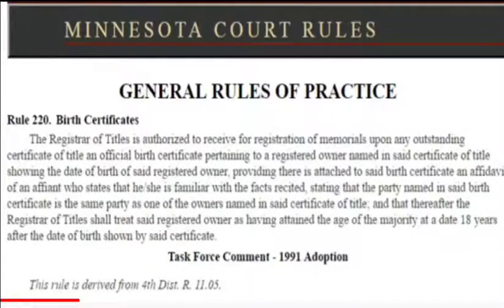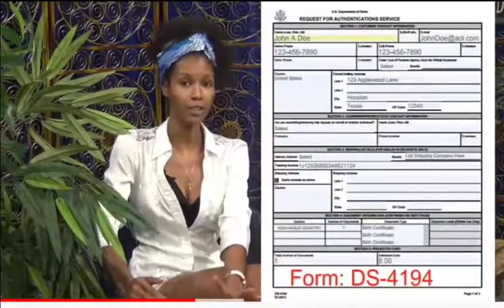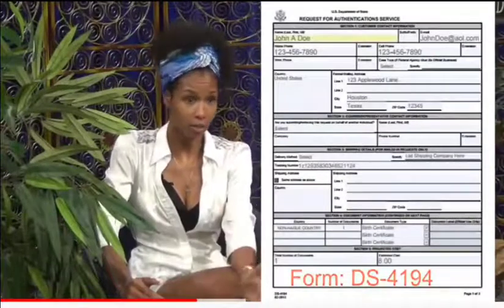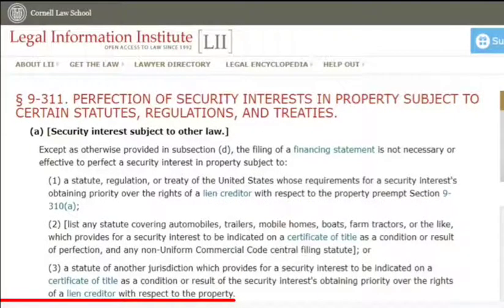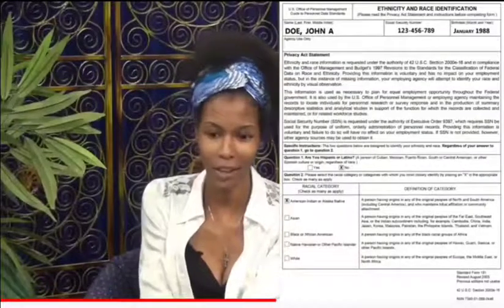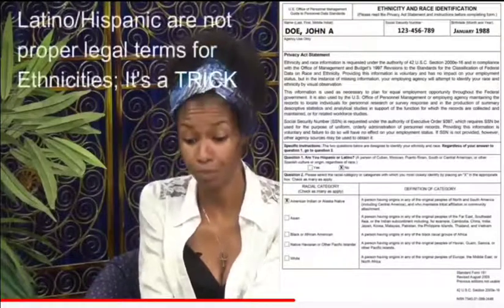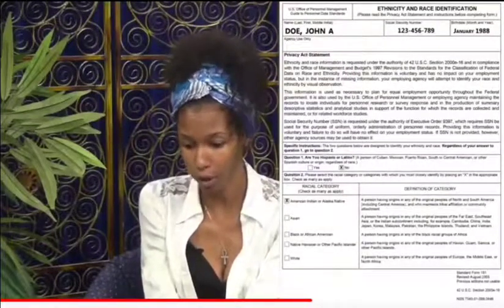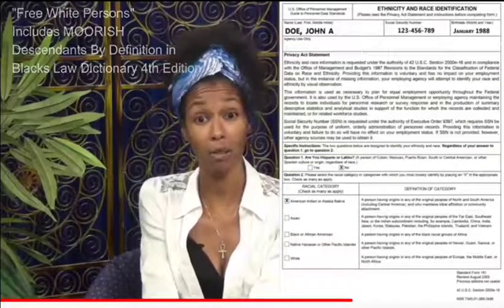Estate planning Authentications Etc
Explained credits iselflawammaster.com for informational and educational purposes steps to follow 1 by 1 study study study 📖✨